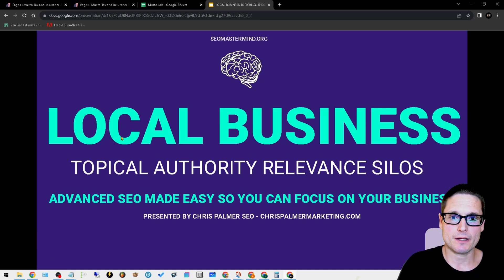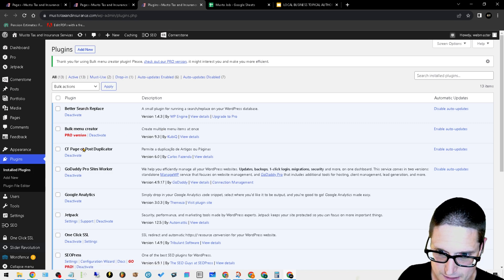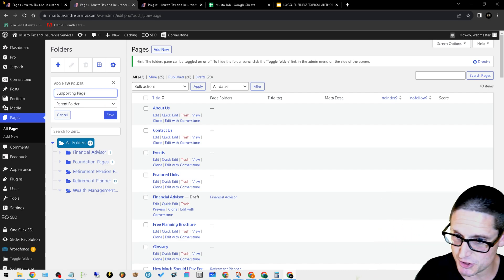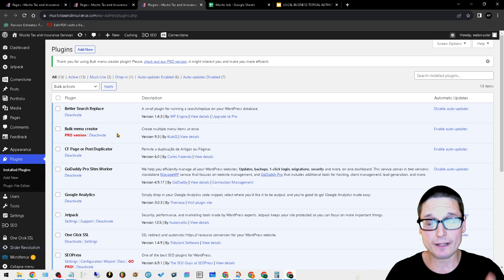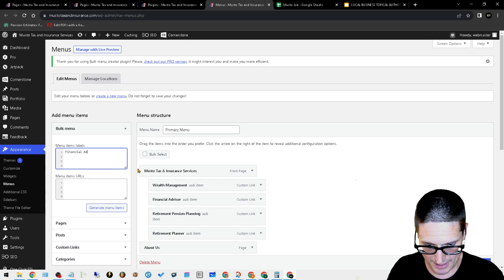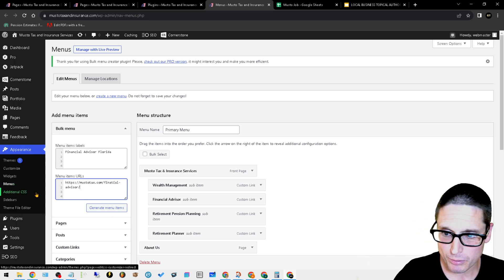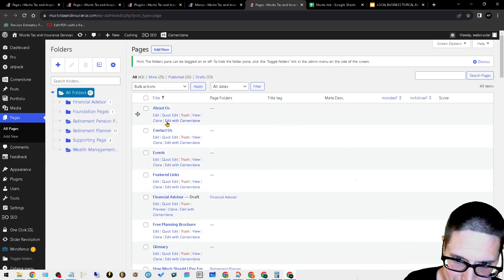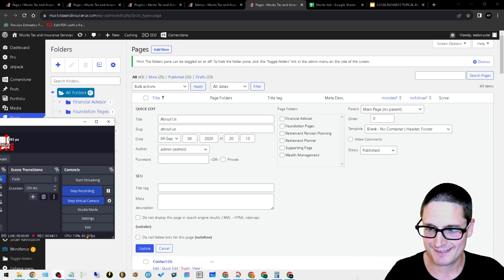Word-Press SEO Plugins For Better Optimization and Organization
Word Press Plugins For Better SEO Optimization and Organization

In today's video what I will be walking you through is a few SEO plugins that I like to deploy inside of WordPress websites in order to keep things organized. I will share with you some plugins that include SEO plugins along with folder plugins and other organization plugins that will help you with your Silo building.

If you have any questions related to WordPress SEO or WordPress plugins or anything search engine optimization related please feel free to go ahead and ask in the section below.

Chris Palmer Marketing LLC
30 W Broad St
Tamaqua PA 18252